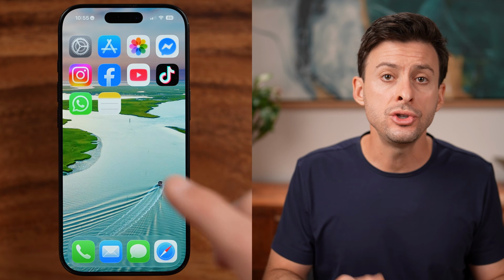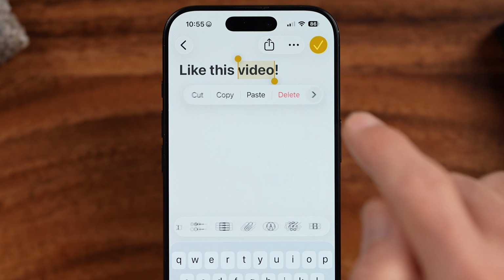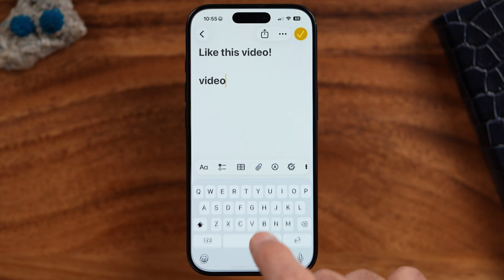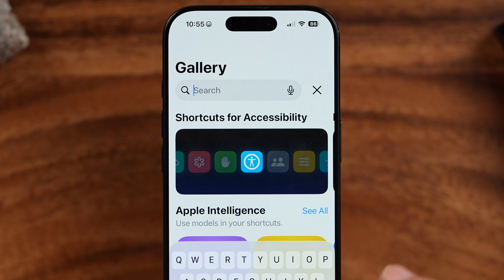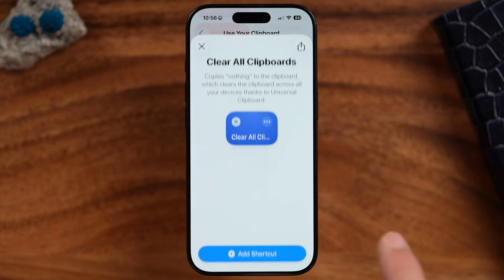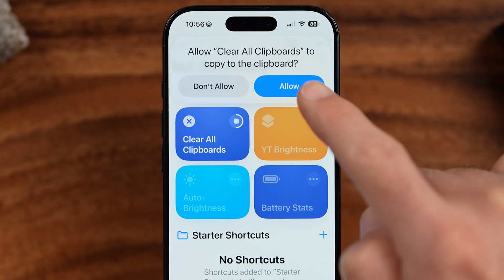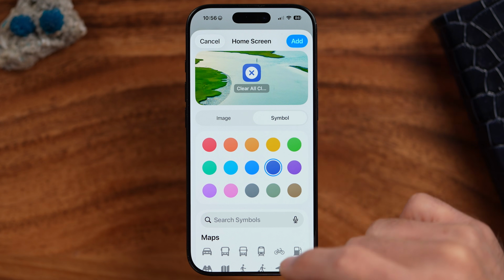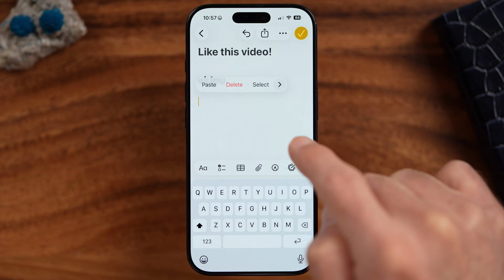Is Your iPhone Clipboard Storing Private Info? Clear It Now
If your iPhone clipboard has private information stored on it, I'll show you how to find it and delete it.